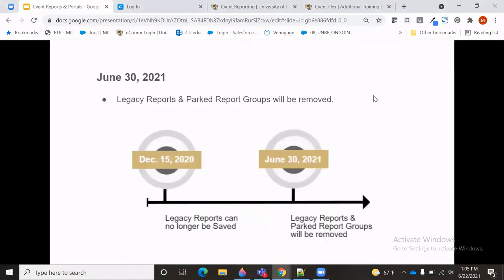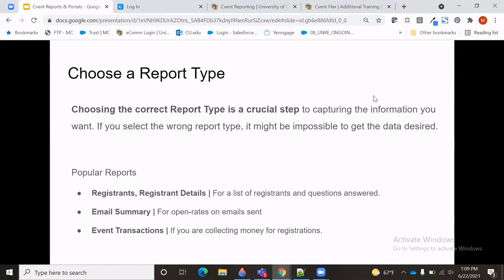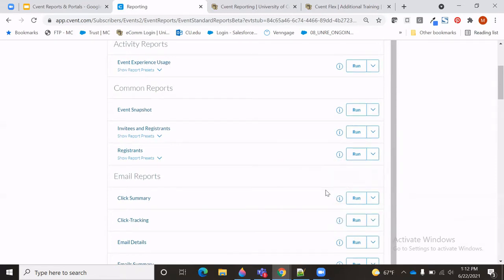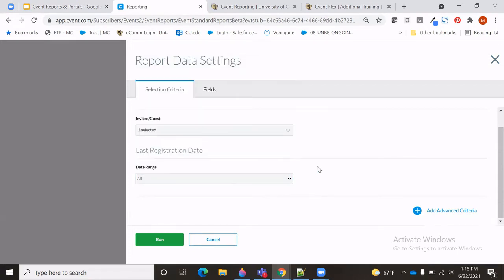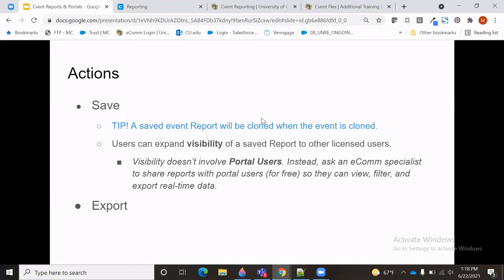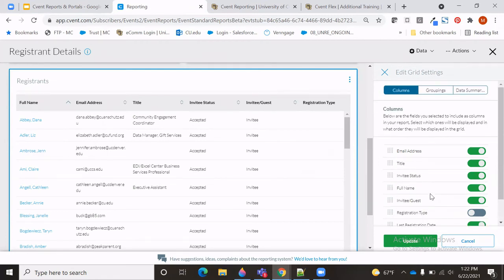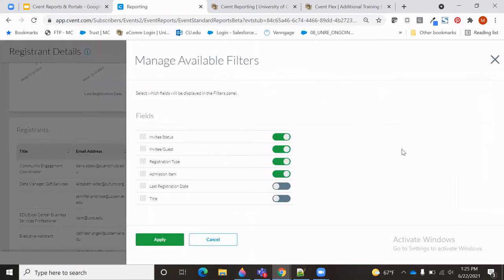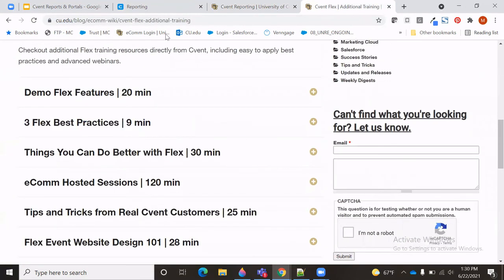eComm | Cvent's New Reporting Basics